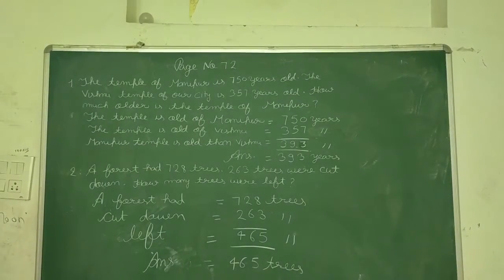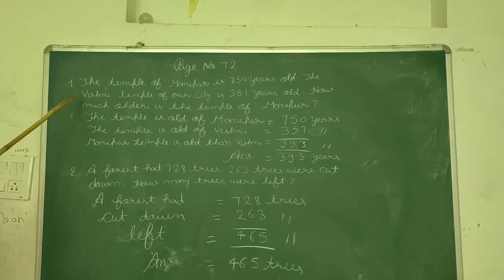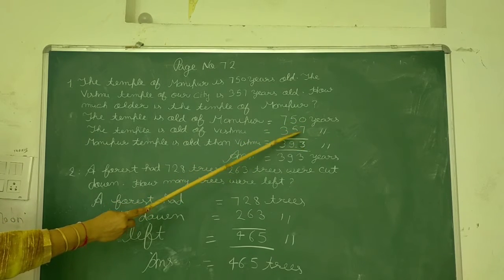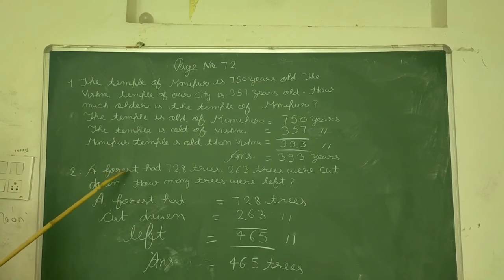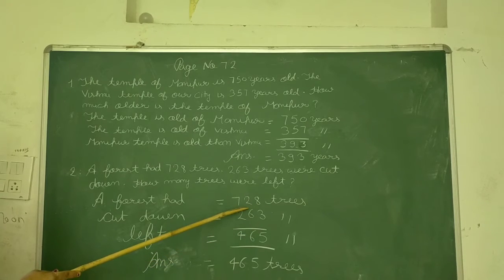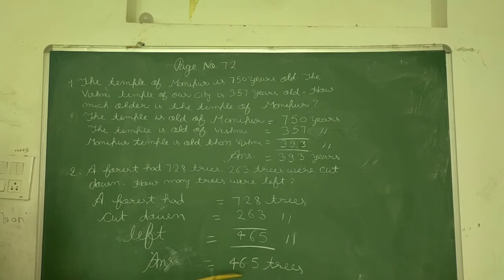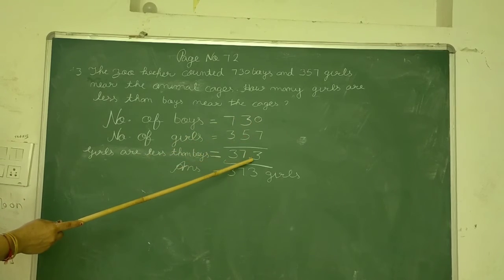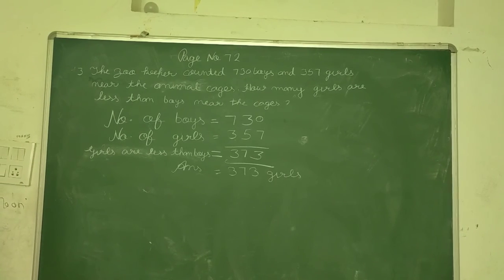Page no.72 statement sum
Adarsh Sr SEC School Dariyapur